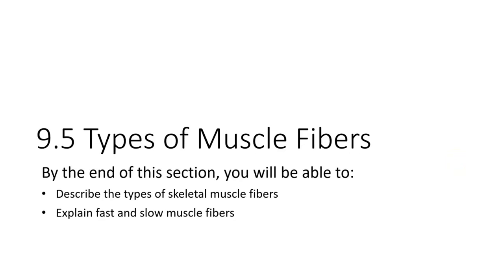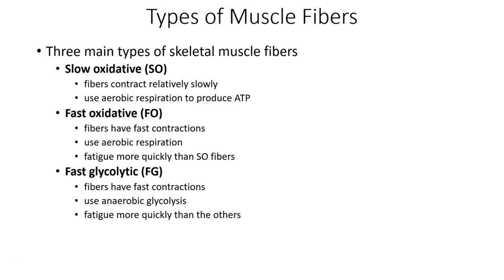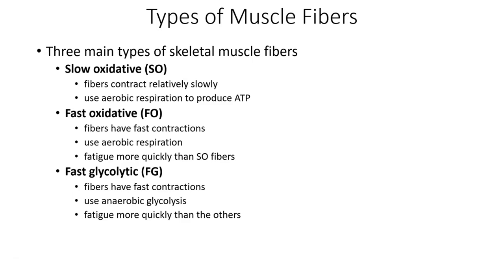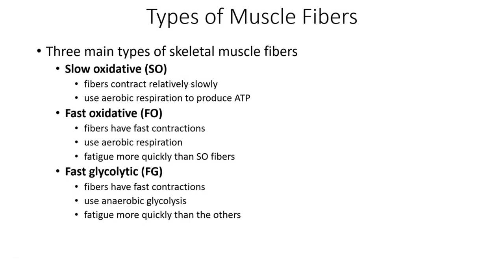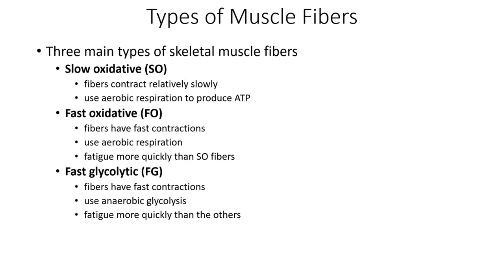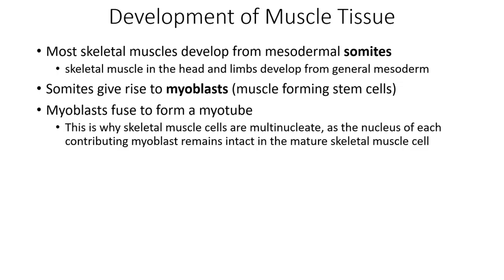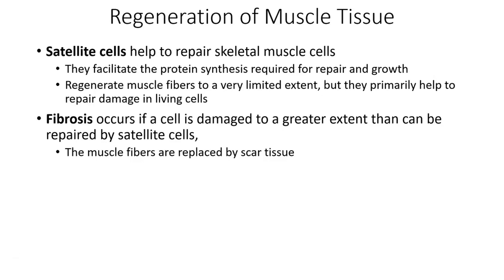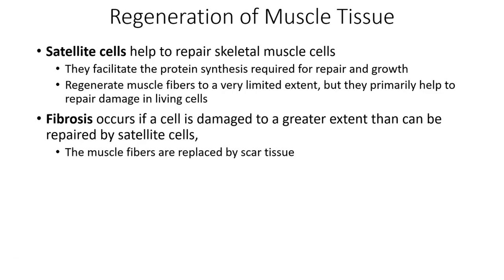Regeneration of Skeletal Muscle